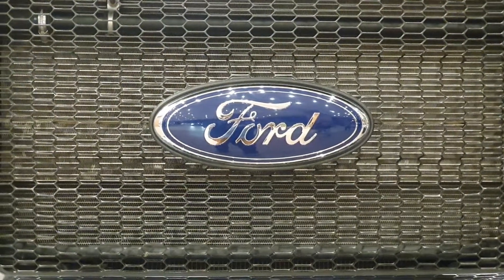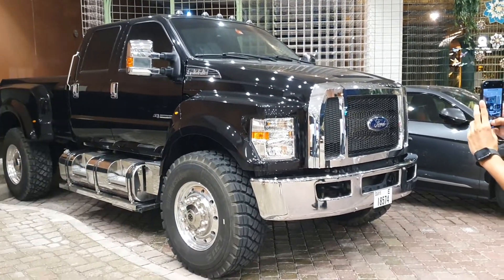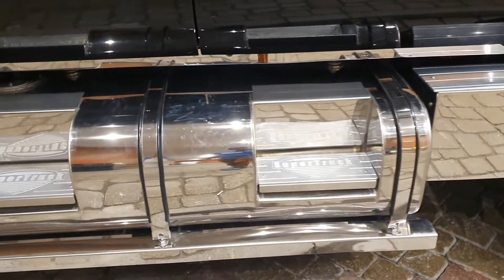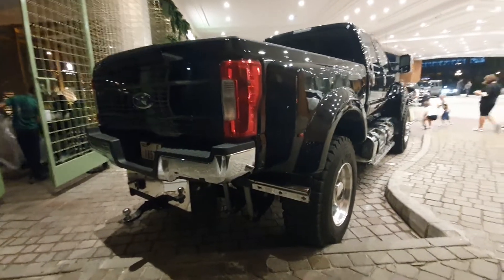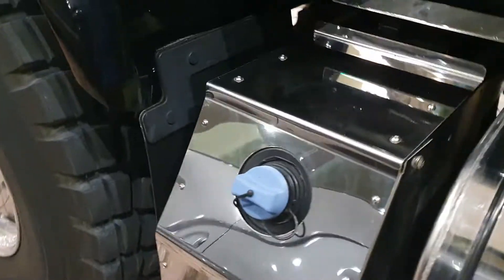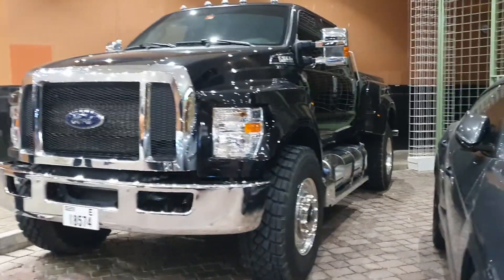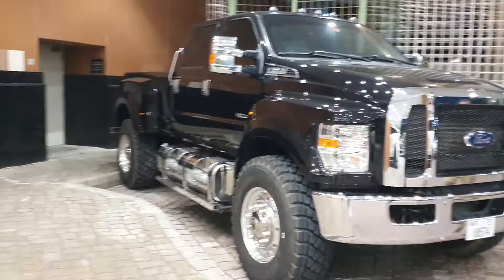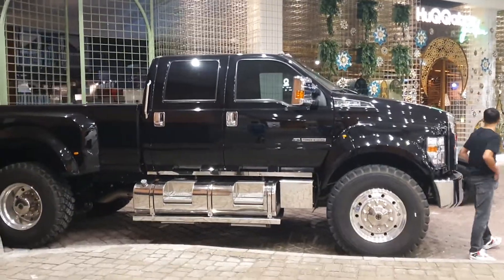Ford F650 SuperTruck walk around review - English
Ford F650 SuperTruck
6.7 L V10 engine, 330 horsepower